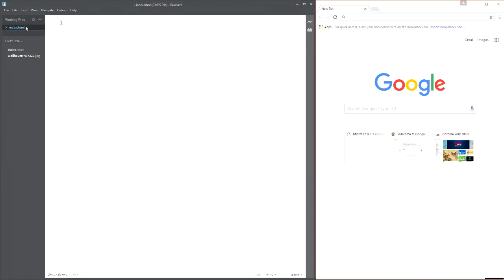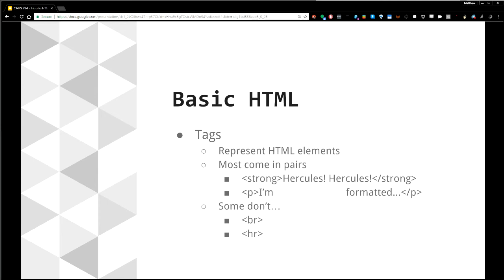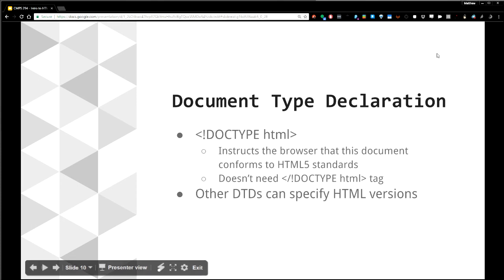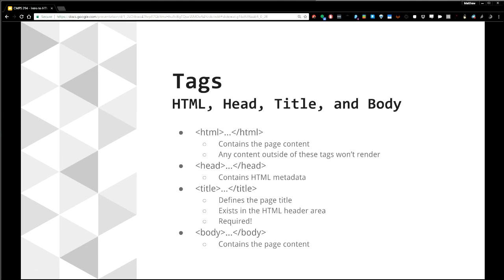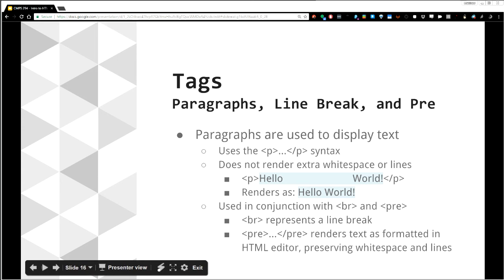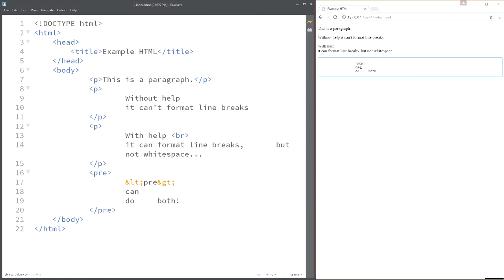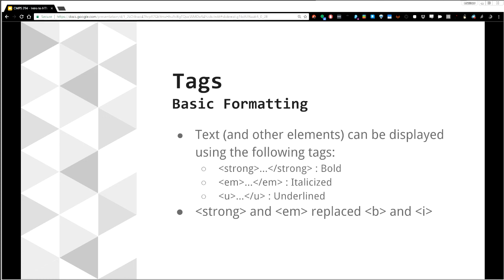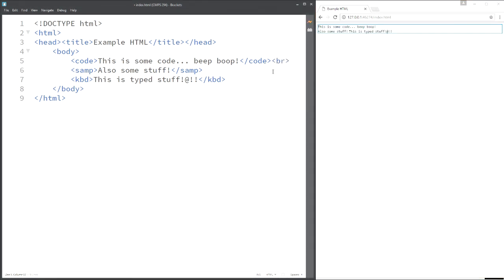CMPS 294 - 02 - Intro to HTML - Part 1